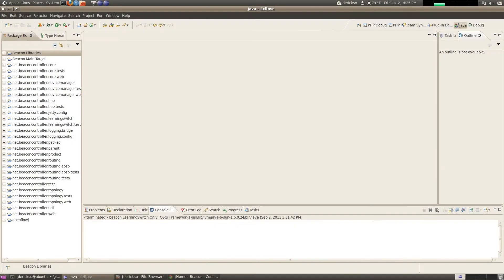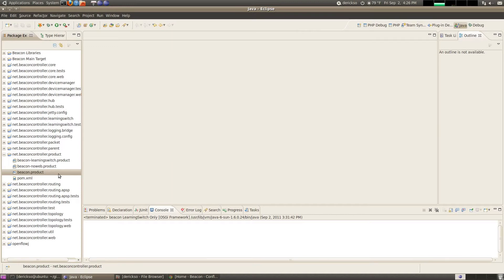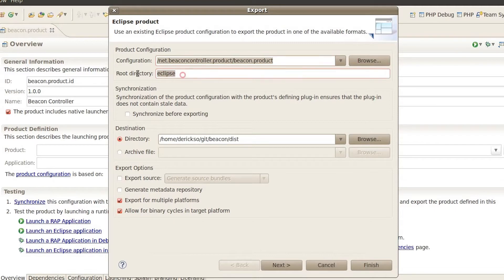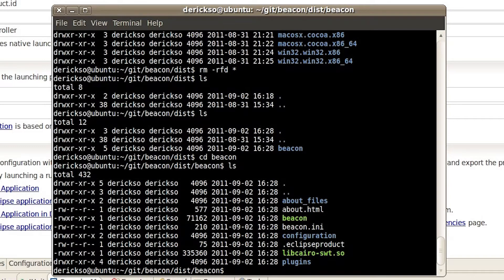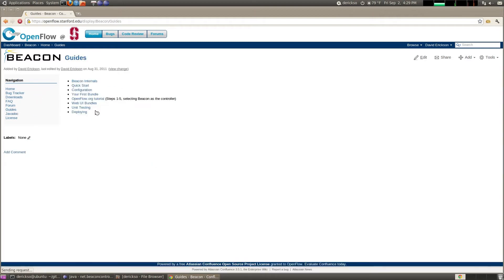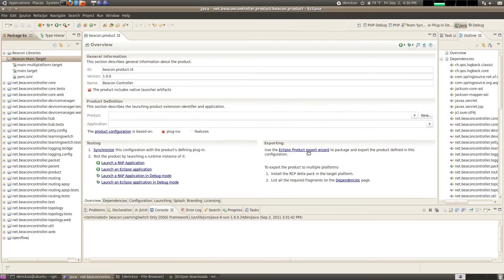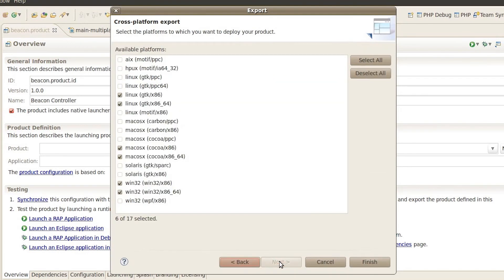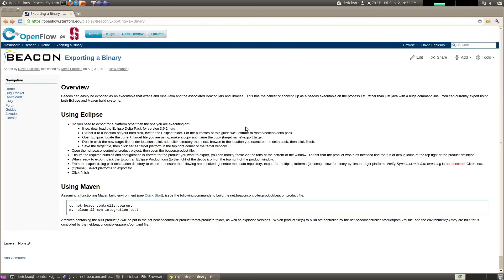Beacon Controller Tutorial: Exporting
for more details.

This tutorial demonstrates how to export Beacon for use outside of Eclipse, on both the running platform, and other operating systems/processor architectures.